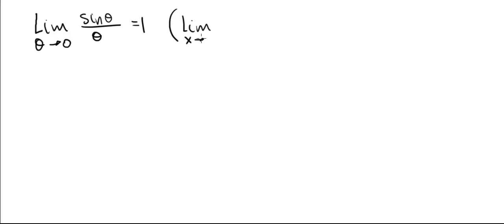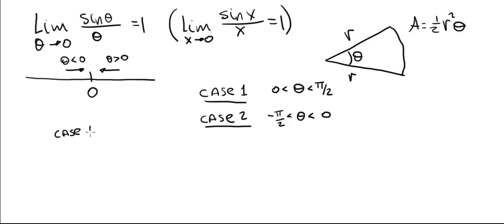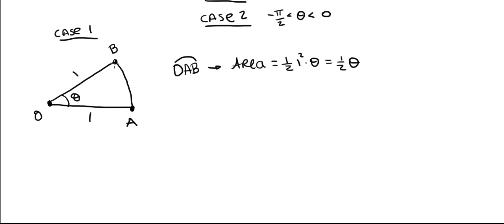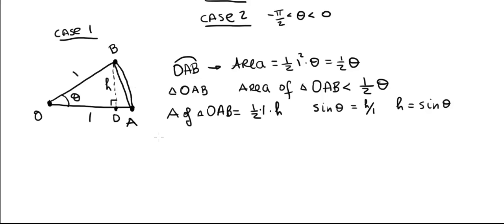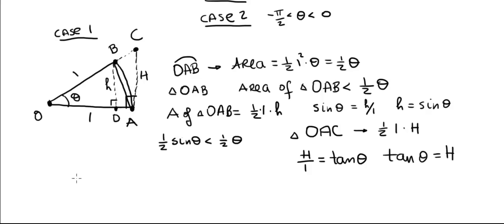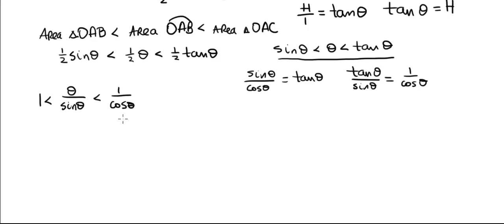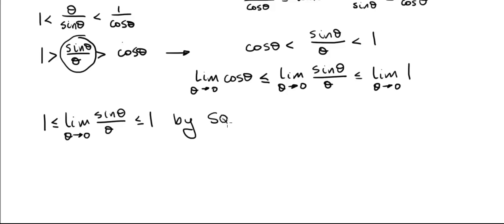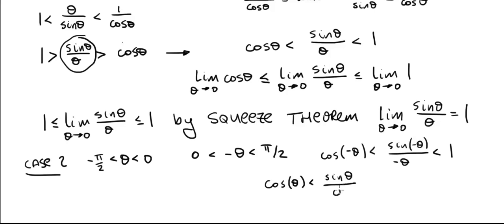Limit 11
Limit, calculus